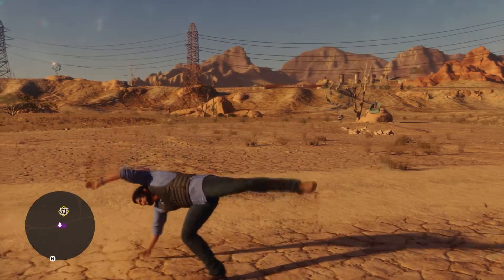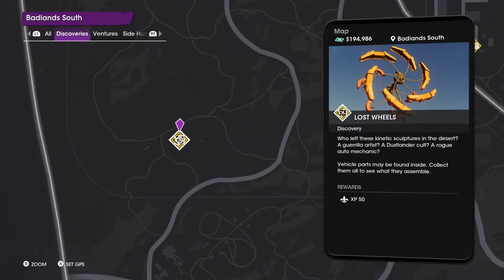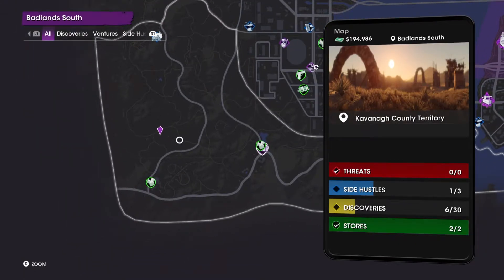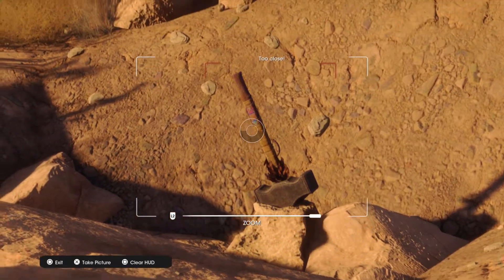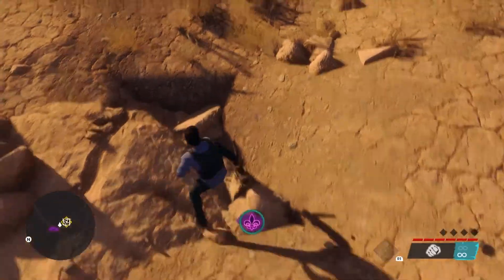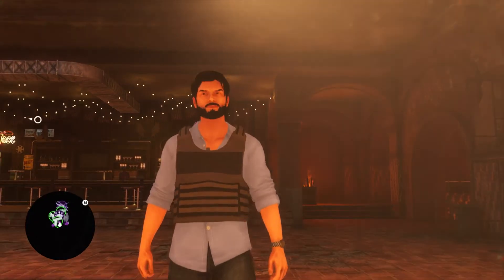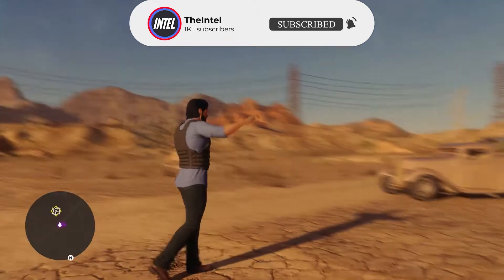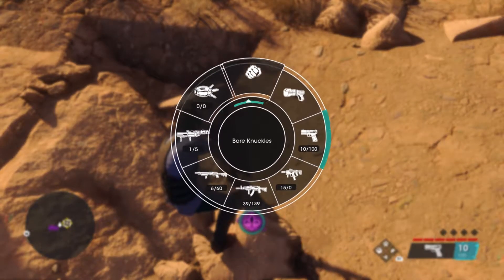Saints Row (2022) | How to get Thor's Hammer / Mjölnir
Today I show you how to get Thor's Hammer or Mjölnir this is a really cool easter egg, I only wish that Volition could update the game or add some sort of DLC to make the hammer an actual usable weapon instead of a HQ ornament.

Saints Row (2022) is the recently released Action Adventure Open World reboot of the beloved Saints Row franchise which has had many comparisons to Grand Theft Auto over it's lifecycle. Saints Row (2022) will launch on Microsoft Xbox One, Xbox Series X, Xbox Series S, Sony PlayStation 4, PlayStation 5 and PC only available exclusively on the Epic Games Store and not available on Valve's Steam platform.